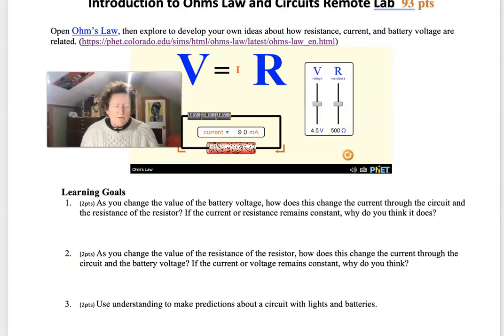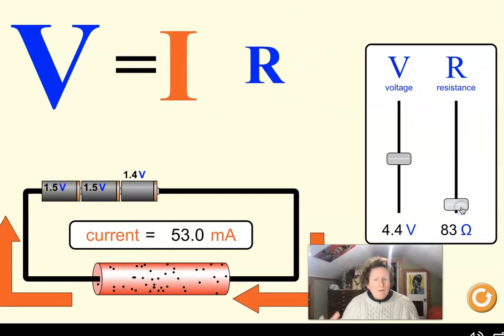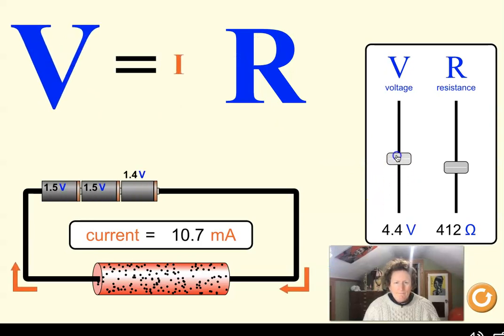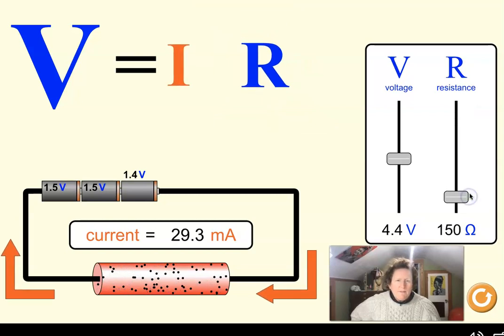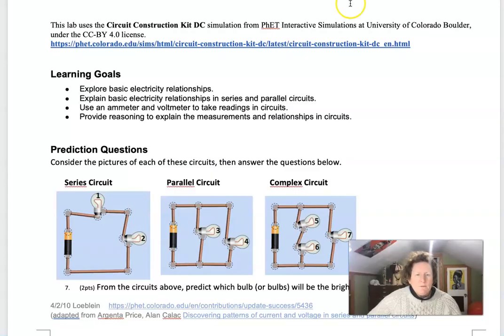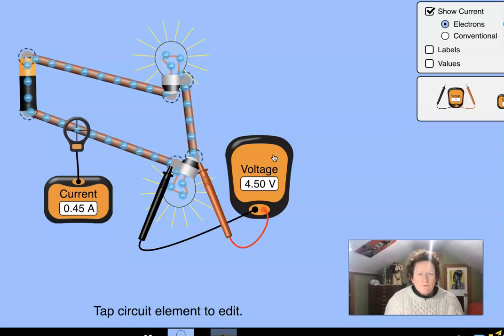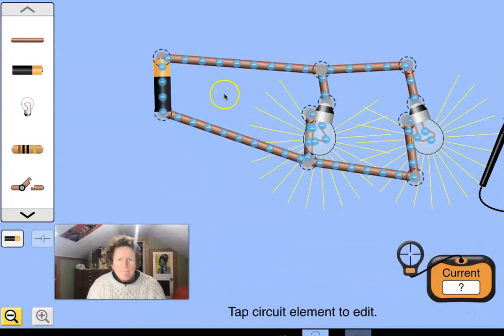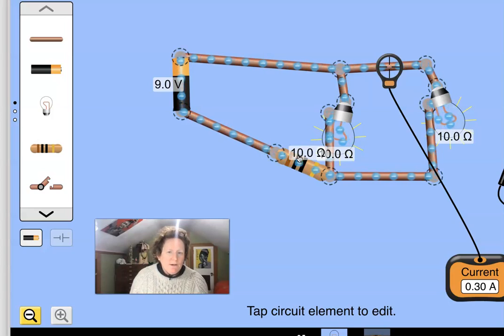Intro to Ohms Law and Circuits on PhET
Dr. B walks students through the intro to Ohm's Lab on the simulation from PhET We do the beginning of the circuit construction kit lab building parallel and series circuits. We explore how to measure Volts and Amps as well as how to use a resistor.